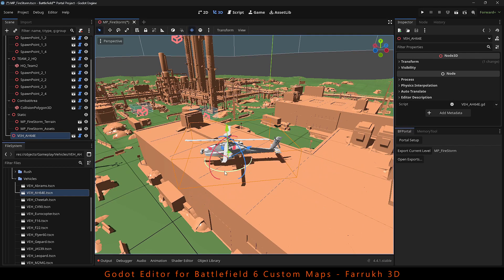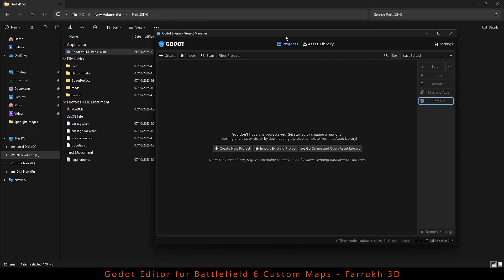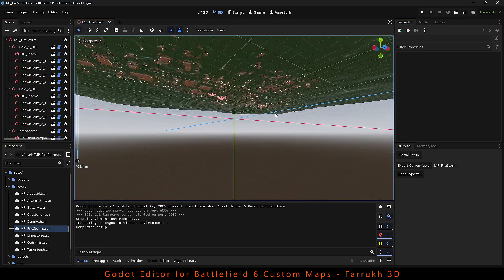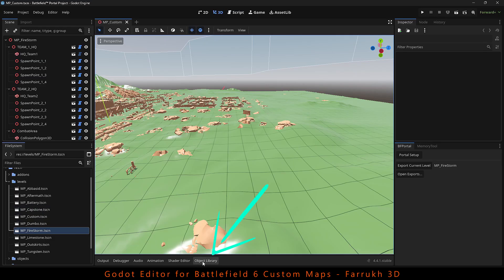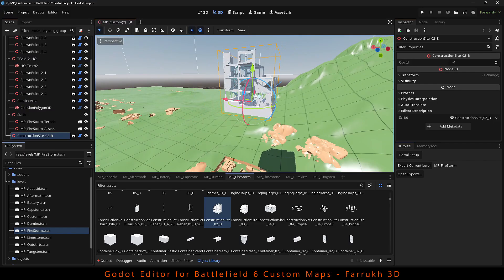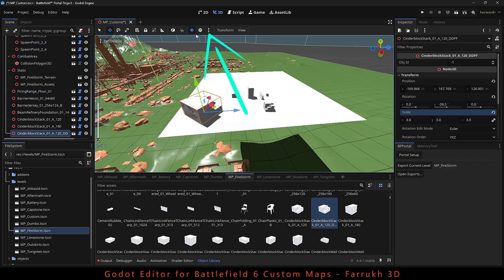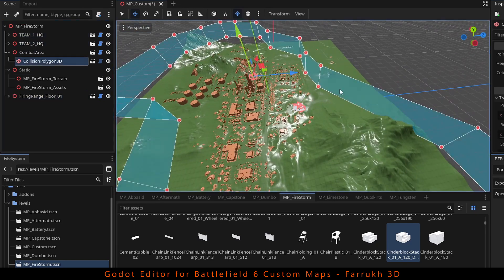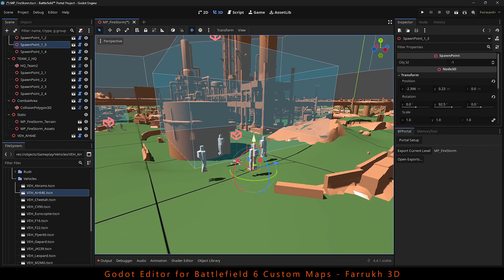Battlefield 6 Portal Godot Map Editor Tutorial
Hello, In this new tutorial series, we will look into how to easily create custom map levels for Battlefield 6 using the Godot engine. I hope you find it useful.